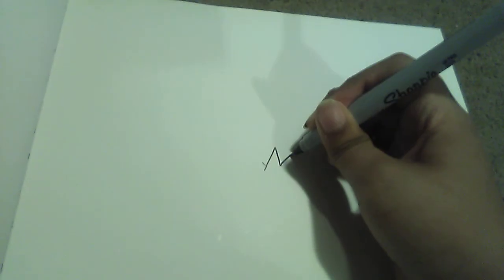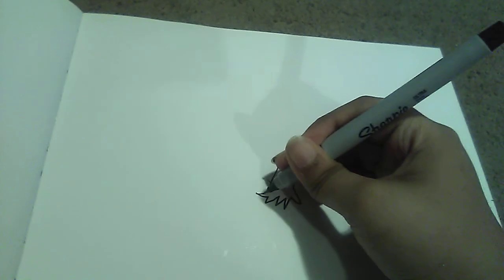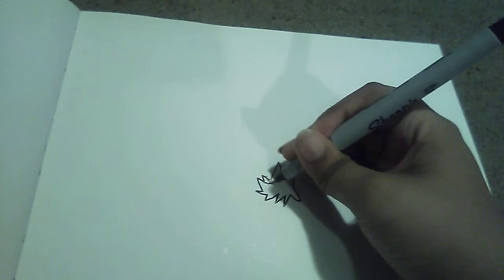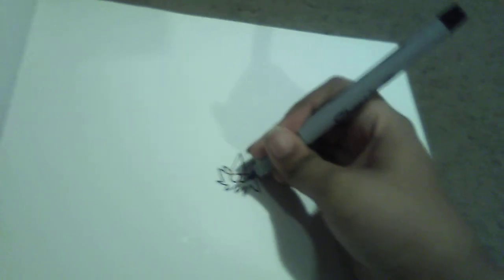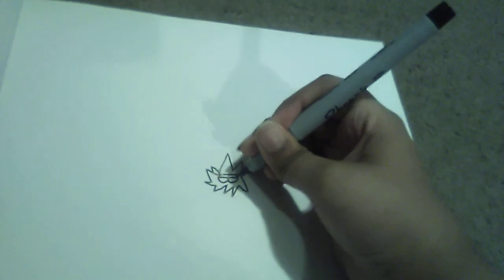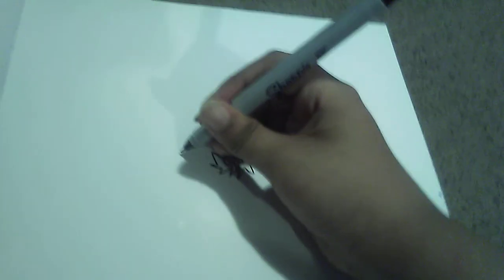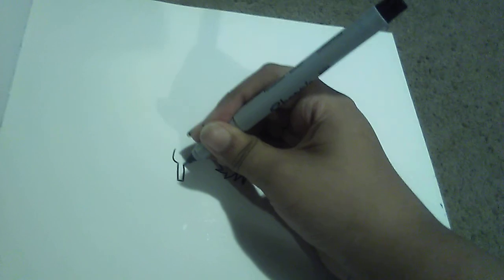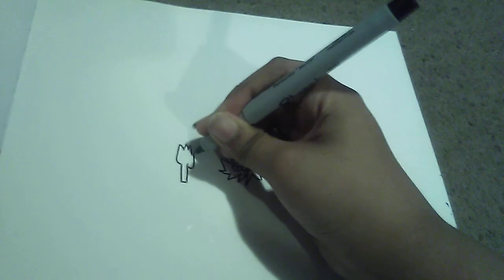How to draw forky